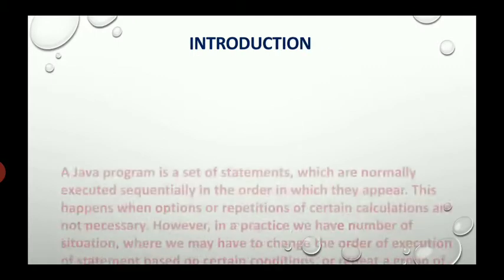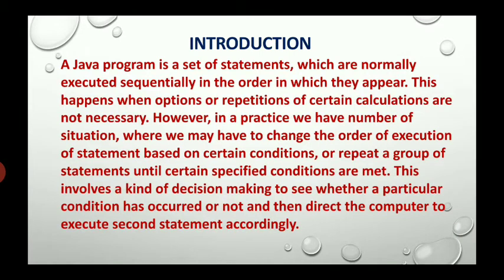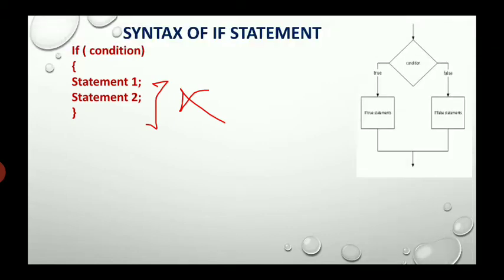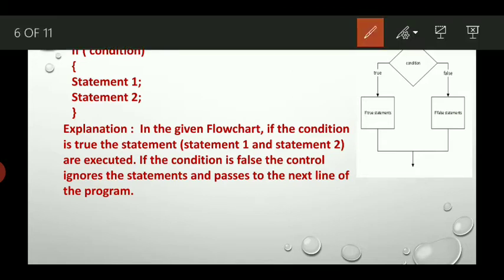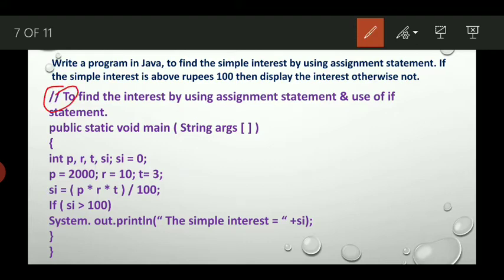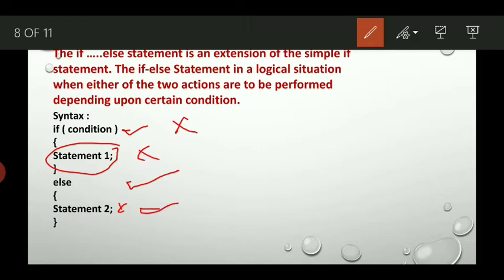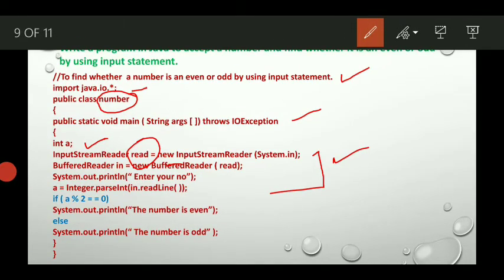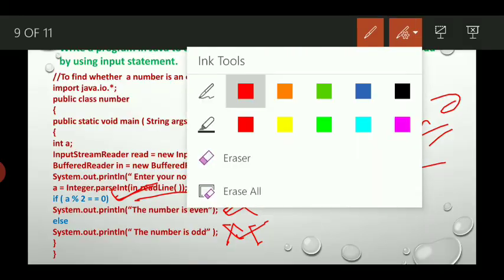Computer Class: IX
In this session, I have explained the two conditional statement, if and if-else, with some examples.